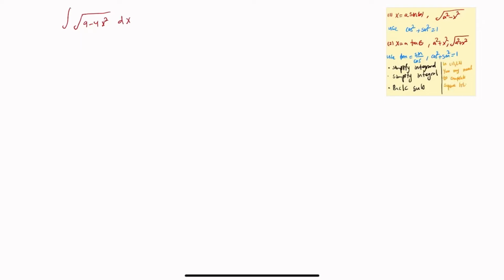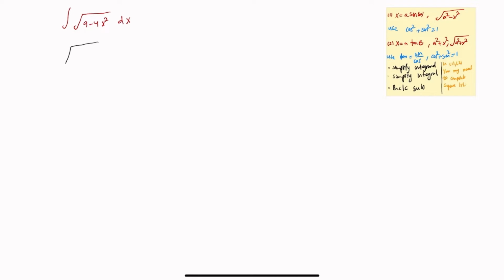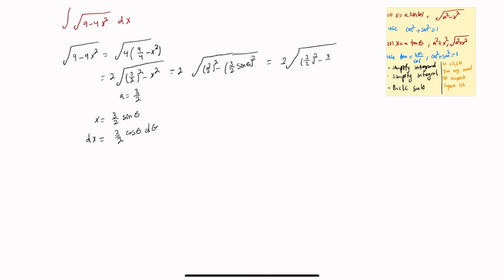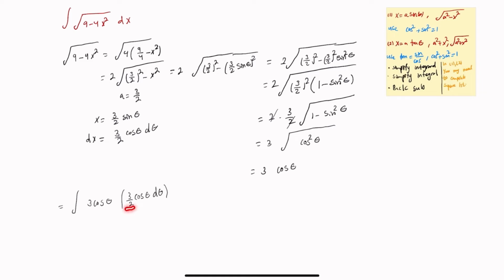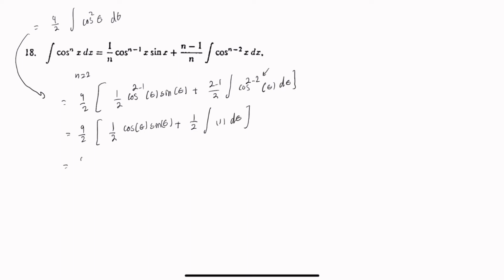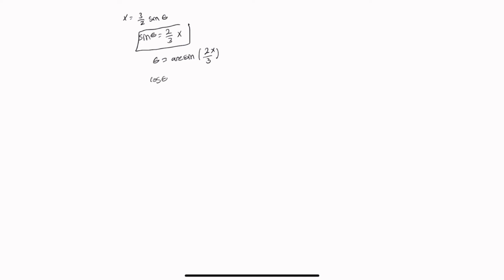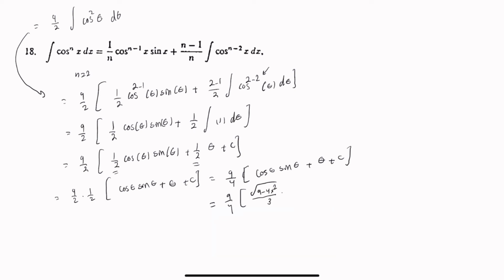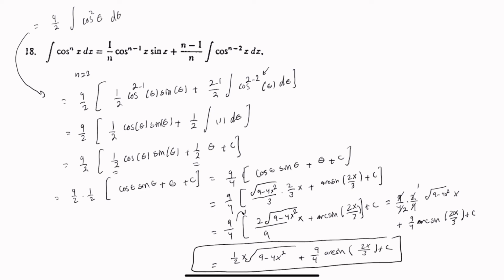Trigonometric Substitution: Sin Substitution Example 1| (Ali BA)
You may wonder how did they construct the table of the integration. One of the answers is that they use trig substitution.

Trig substitution has two types:
1) sin substitution x=a*sin(theta). In case of the integrand has the form: sqrt(a^2-x^2)
To simplify the integrand, we use the trig identity: cos^2+sin^2=1
2)tan substitution x=a*tan(theta). In case of the integrand has the from: a^2+x^2 or square root of that.
To simplify the integrand, we use tan=sin/cos and then we use the trig identity: cos^2+sin^2=1

Note: in some cases, we may need to complete the square of the dominator before we use the trig substitution.

Steps to solve integrals using trig substitution:
1- You make sure that the integrand is in the form of sqrt(a^2-x^2), a^2+x^2 or square root of that.
2- You make the substitution. What is x and dx.
sin substitution x=a*sin(theta). In case of the integrand has the form sqrt(a^2-x^2)
tan substitution x=a*tan(theta). In case of the integrand has the from a^2+x^2 or square root of that
3- You take the integrand and use the trig substitution to re-write it. Then, simplify.
4- You take the integral and use the trig substitution to re-write it. Then, simplify.
5- After you find the antiderivative of step 4, you back substitute the function of theta from step 2.

Remember:
1)arctan(x)=tan^-1(x), arcsin(x)=sin^-1(x)
2)arctan(tan(x))=x, arcsin(sin(x))=x